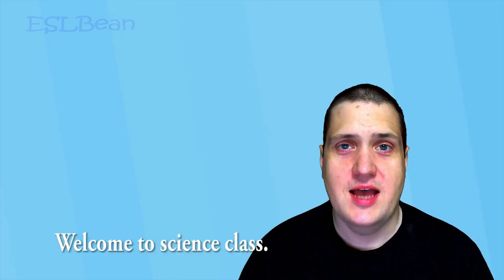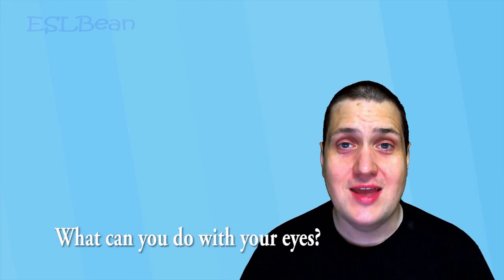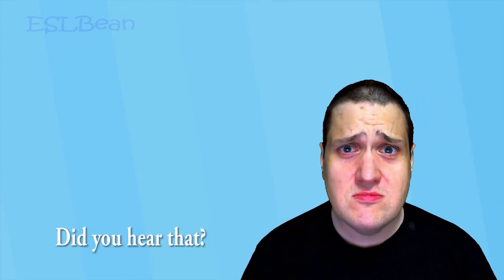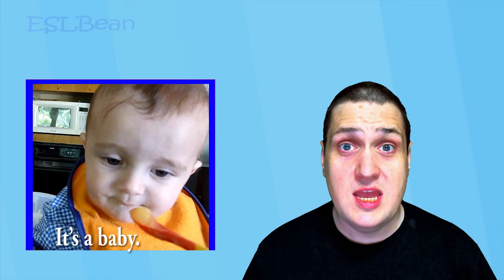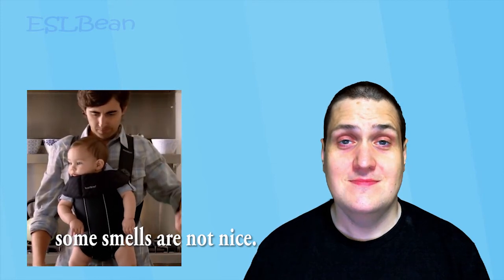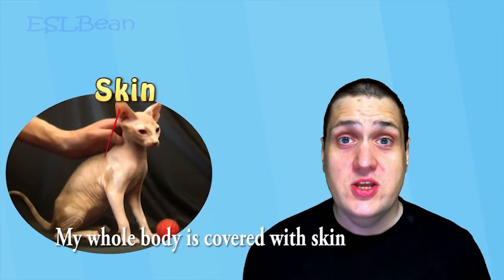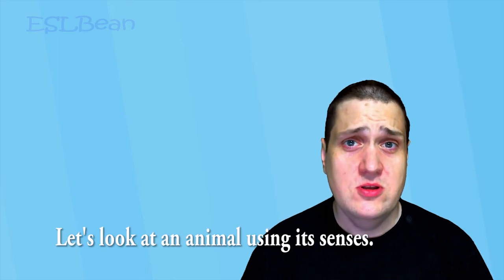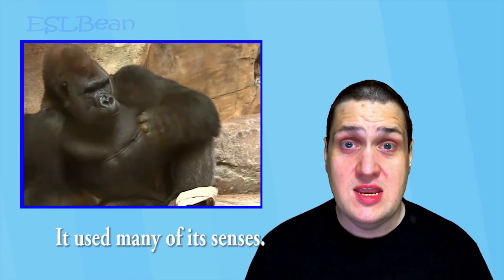Science Introduction: Our Five Senses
A science lesson for young second language learners of English. This introduces our five senses.